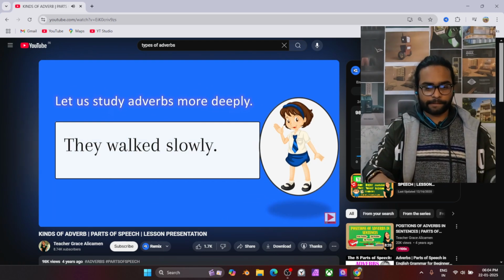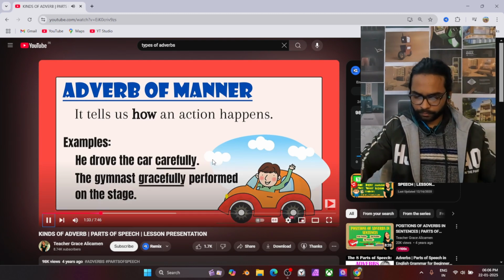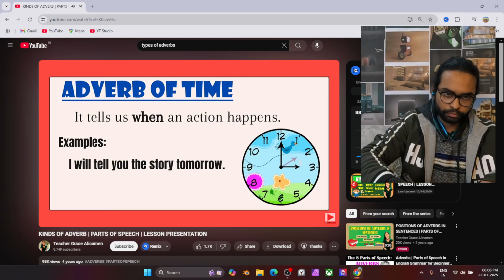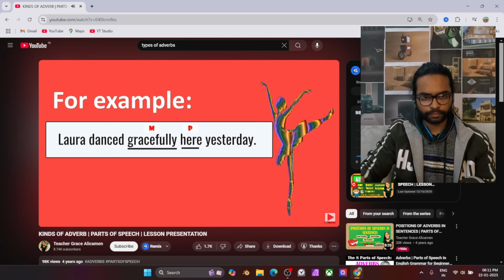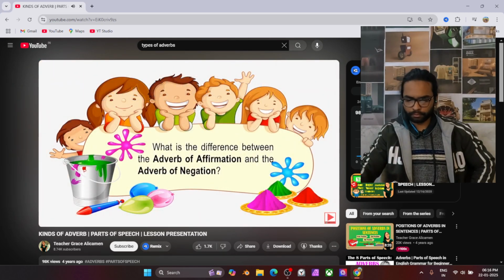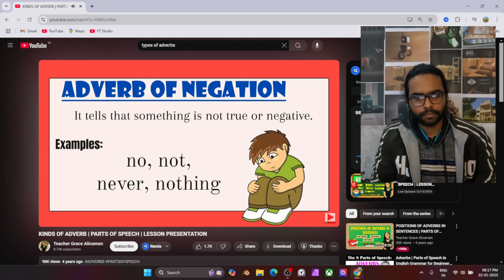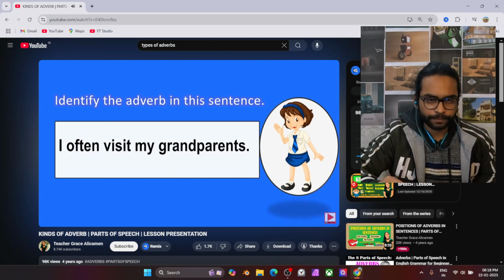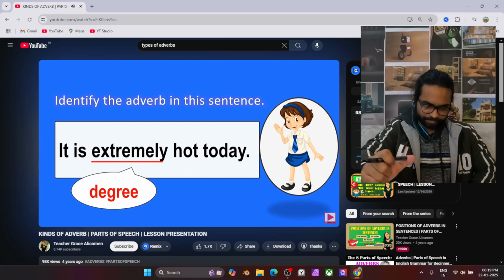Kinds of Adverbs | Parts of Speech | Lesson from Teacher Grace Alicamen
I learned about the different kinds of adverbs in this detailed lesson presentation by Teacher Grace Alicamen. This video covers adverbs as an essential part of speech, explaining their types, uses, and examples in a clear and engaging way. It's a great resource for enhancing your grammar knowledge, whether you're a beginner or looking to refine your English skills. Watch and strengthen your understanding of adverbs and their role in sentences!